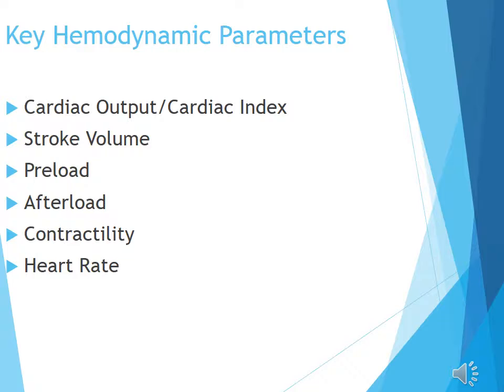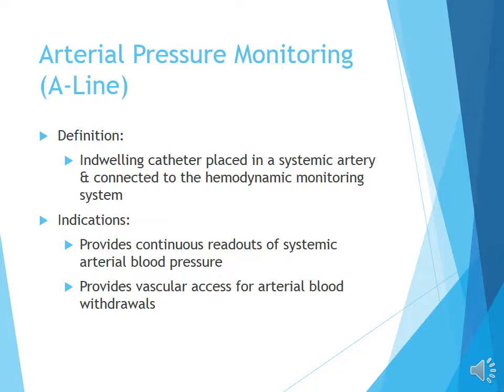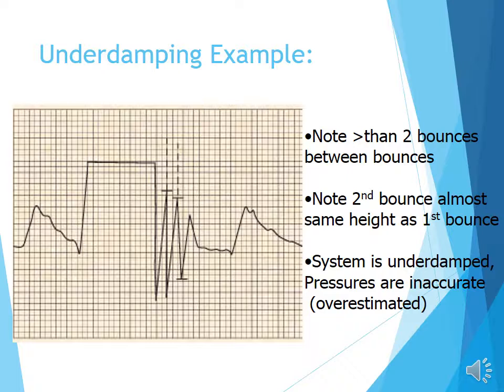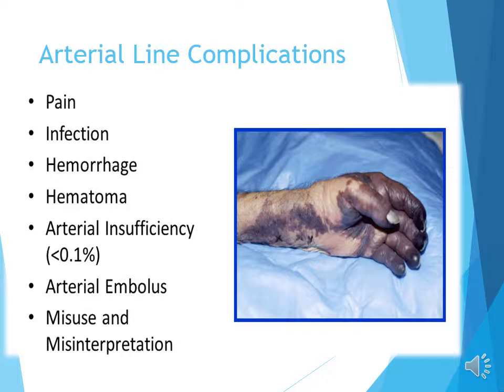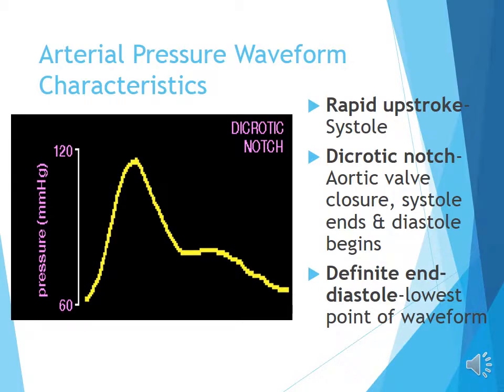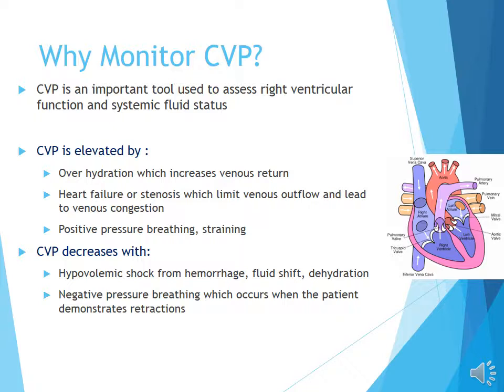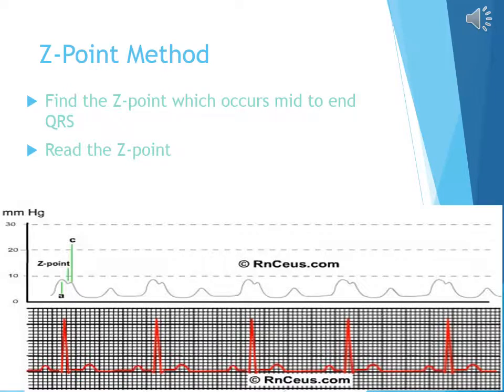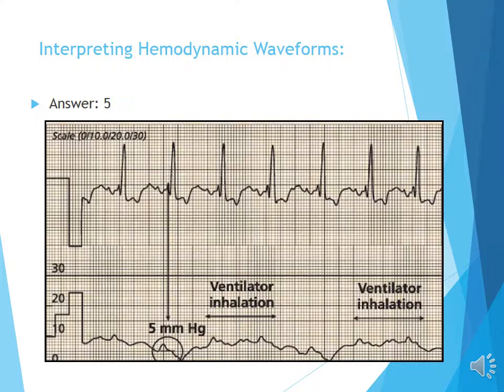3CN Hemodynamic Skills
Overview of hemodynamic skills necessary for caring for a patient with an arterial line or CVP monitoring.

Following the video please visit the link below to take the post-test.